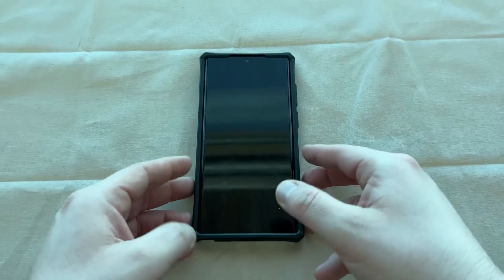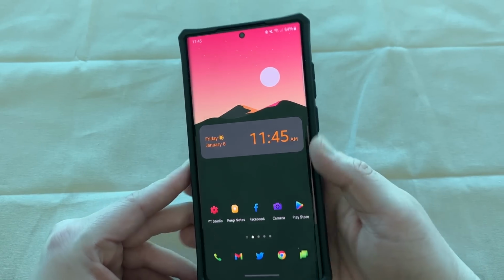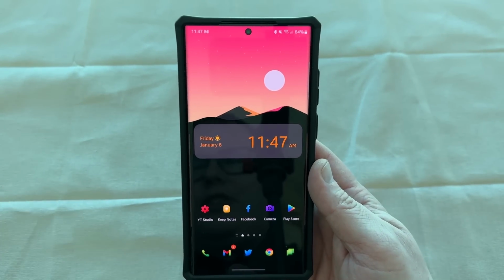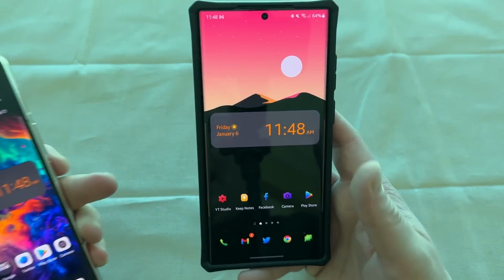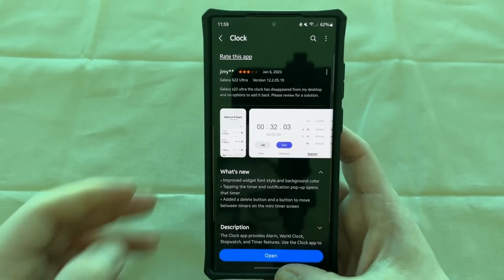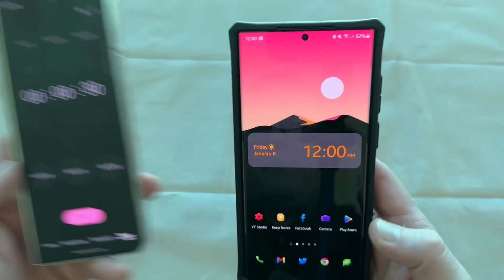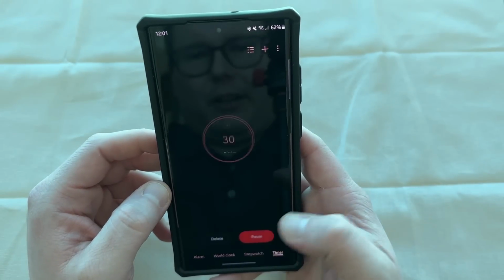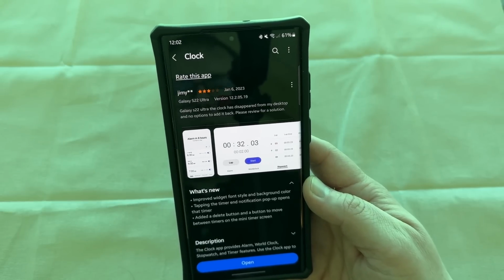Samsung Galaxy Smartphone Feature Will Make You Hop Happily-MUST SEE! (S22 Ultra, Z Fold 4, etc)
Sign up for Mint's premium wireless plans here starting at $15/month.
HUGE HOLIDAY SALE GETS YOU 6 MONTHS FOR AS LOW AS $45!